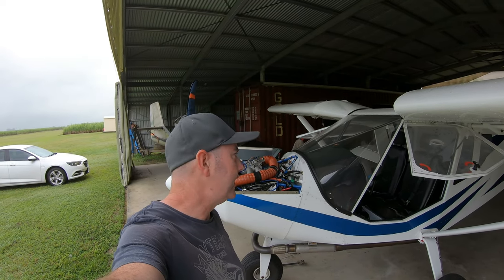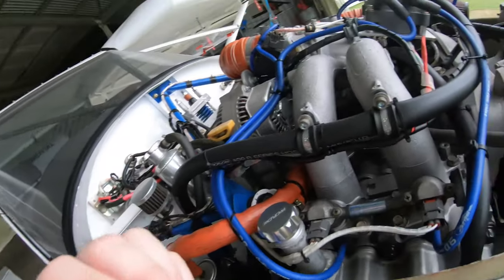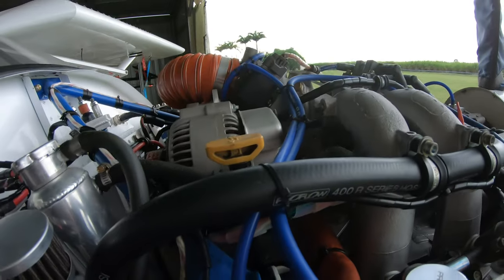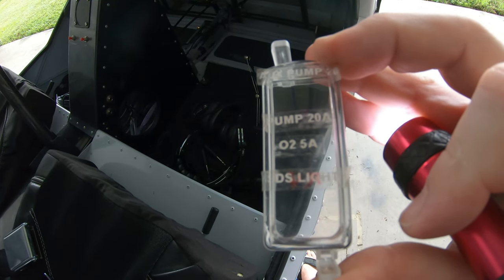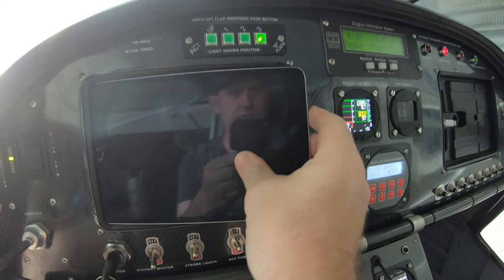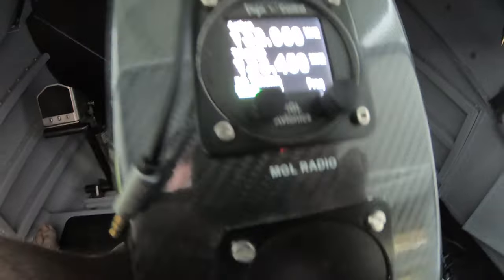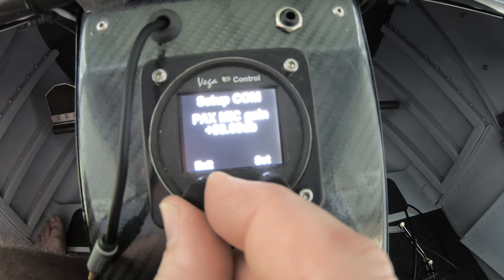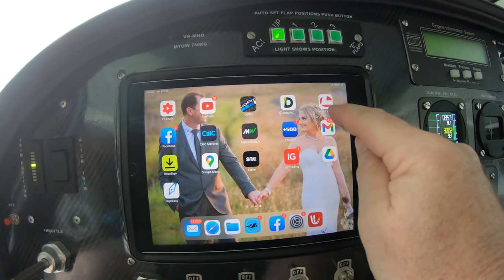Zenith 750 Cruzer systems operation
Systems walk through in the Zenith 750 Cruzer